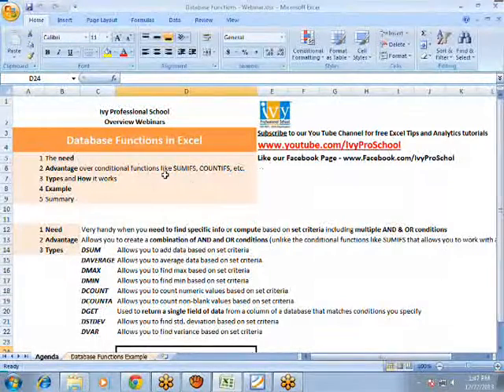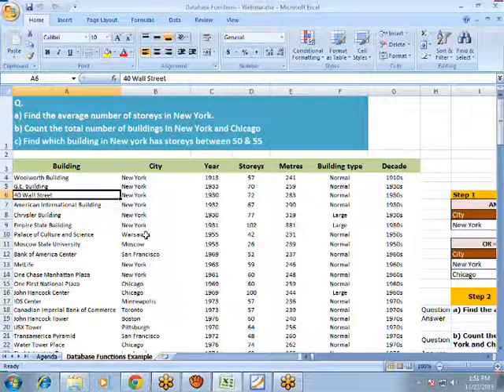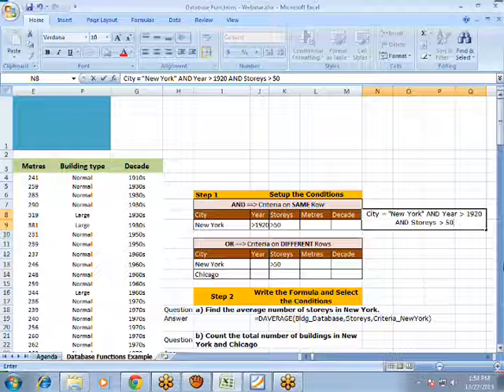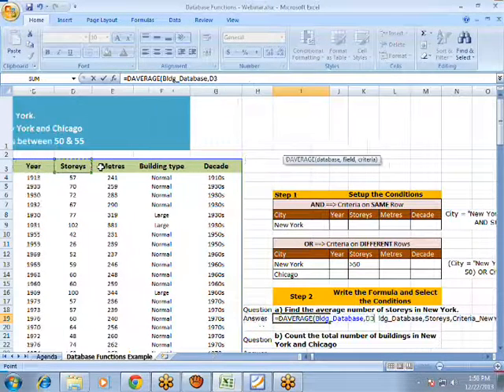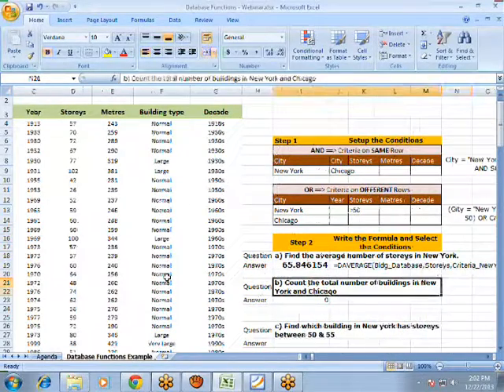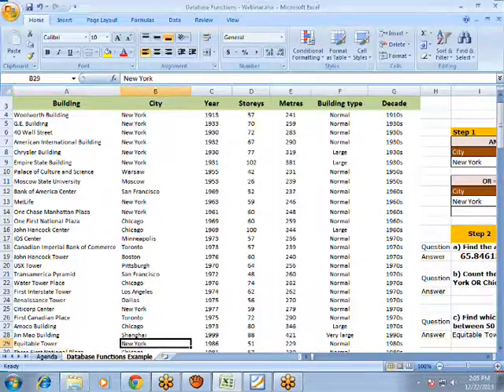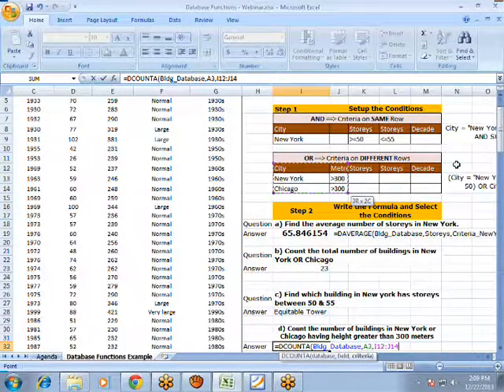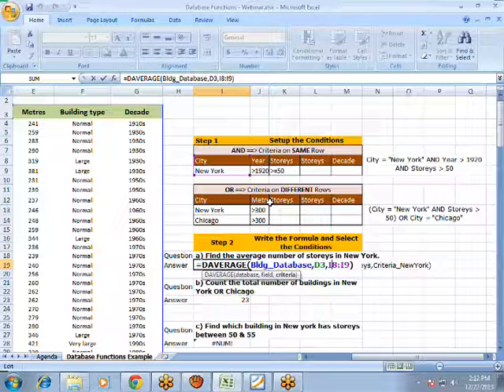Webinar on Database Functions in MS-Excel.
Overview:
As a part of Ivy Pro School's series of short industry focused webinars (or online seminars) on regularly used Analytics techniques, we present a webinar on Database Functions in MS-Excel. These webinars are free for anyone to attend and will be delivered by Ivy's in-house and guest expert faculty members.

Topics to be covered in this Webinar:
• What are Database Functions?
• When should one use Database Functions?